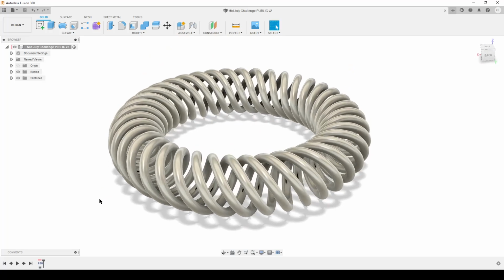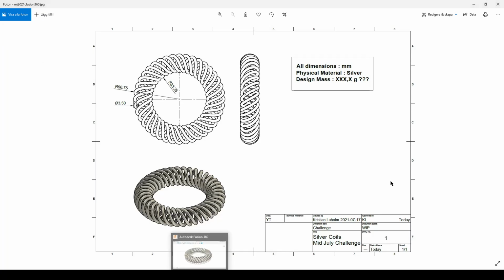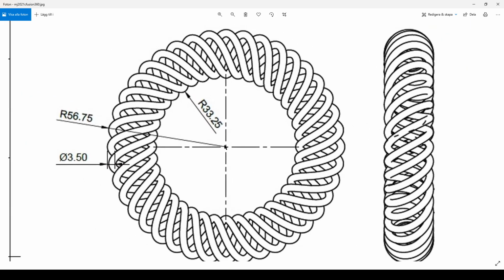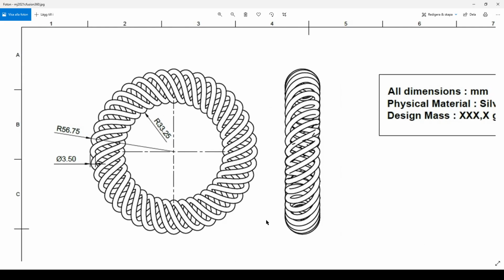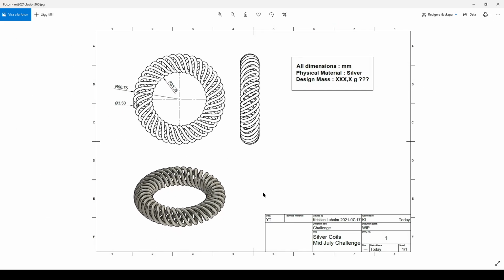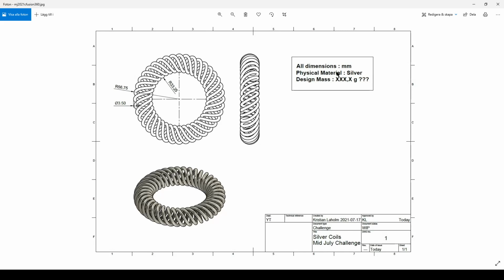Fusion 360 Mid July 2021 Challenge - Silver Coils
This challenge is similar to the earlier one that it's a twisted thing.